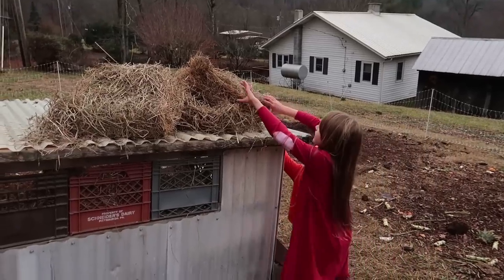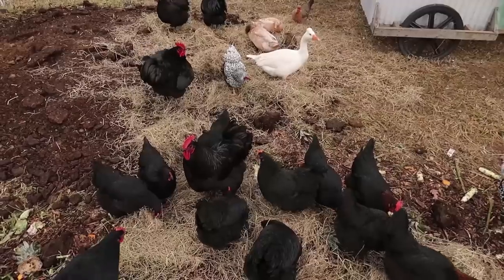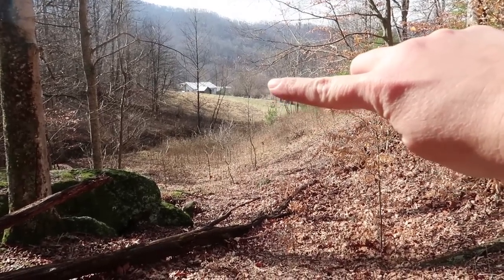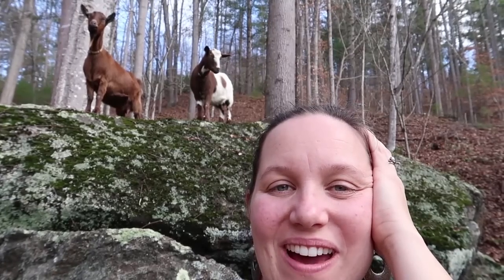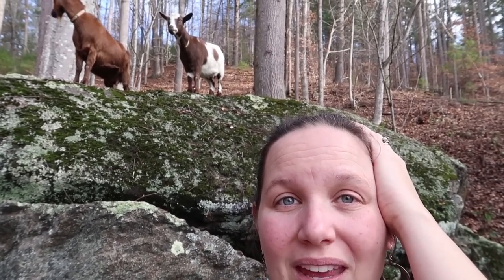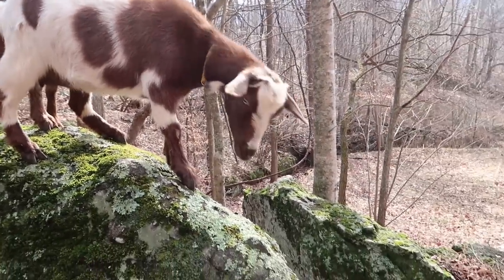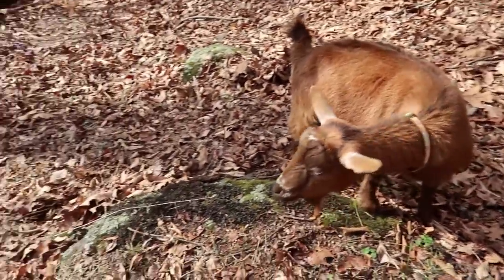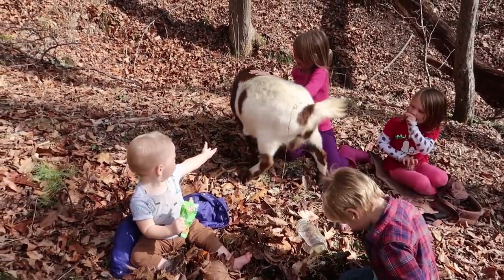Domesticated Goats In The Wild!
We are taking our Dwarf Nigerian Goats into the woods to have a little fun! I talk about reclaiming pasture using goats, foraging and creative methods for feeding livestock.
! CLICK "SHOW MORE" FOR INFO !

Want To Support Us For FREE?!!! Shop from this general link on Amazon.

Elliot Coleman:
Four Season Harvest